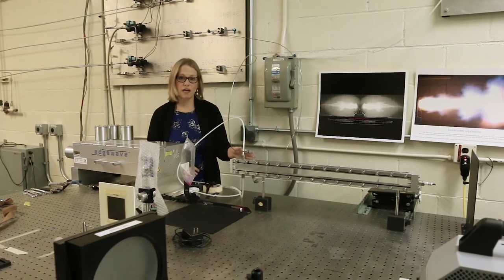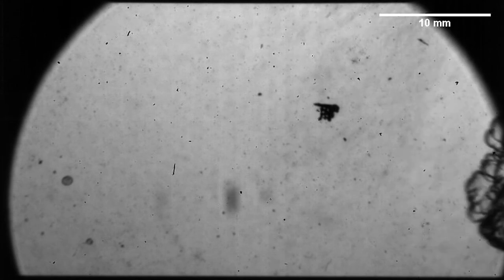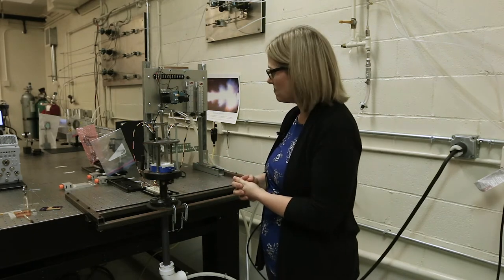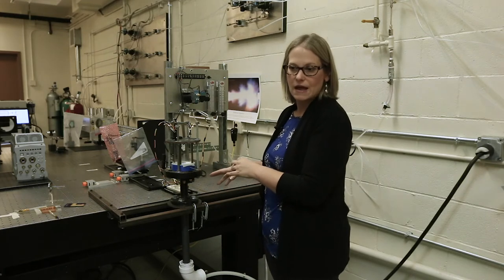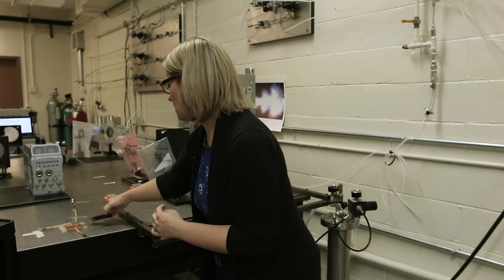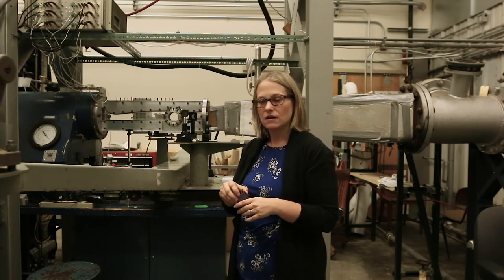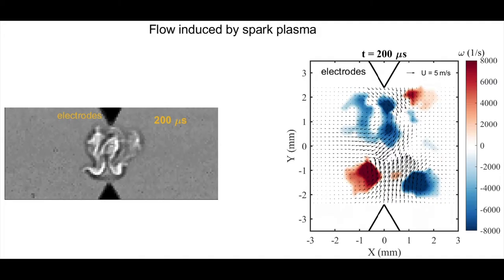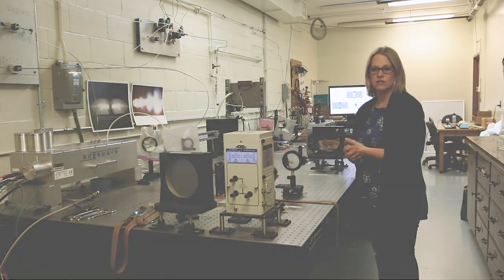AAE Lab Tour, Sally Bane